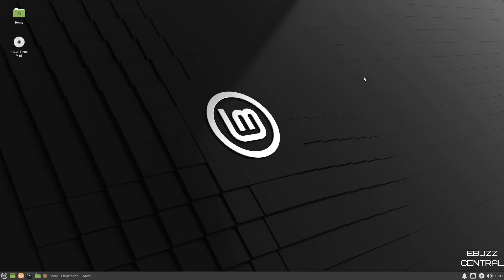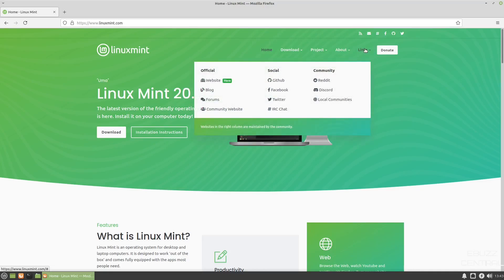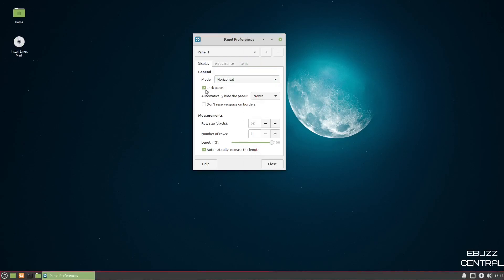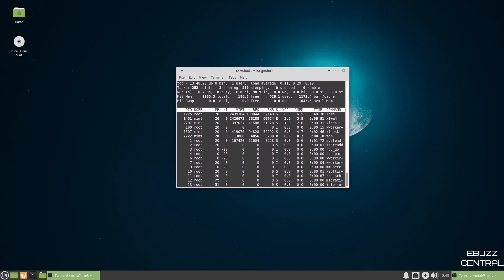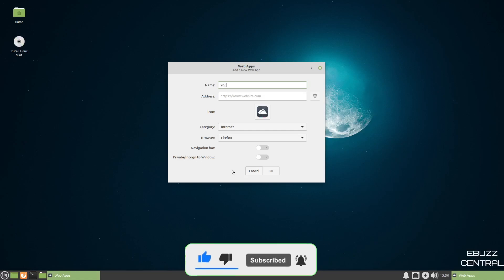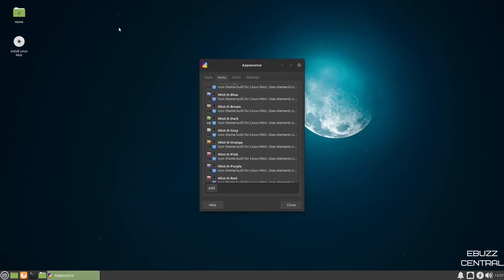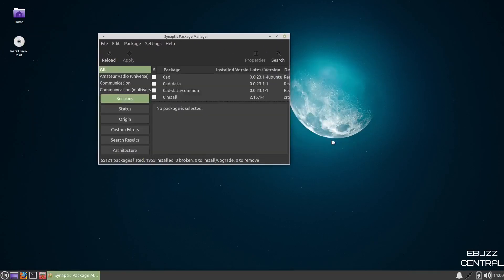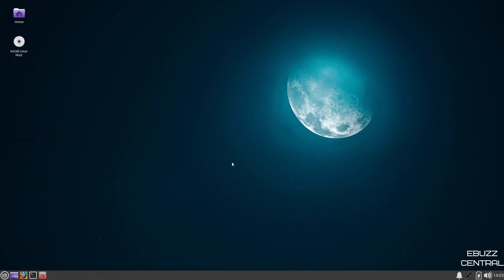Linux Mint XFCE - First Look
A quick video on what I believe to be the best flavor of Linux Mint.

Linux Mint is an operating system for desktop and laptop computers. It is designed to work 'out of the box' and comes fully equipped with the apps most people need.